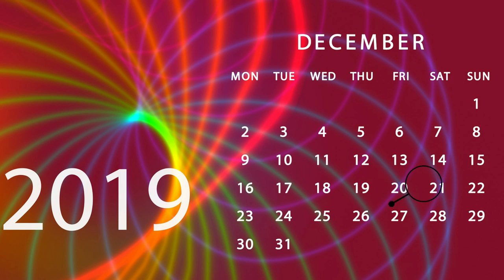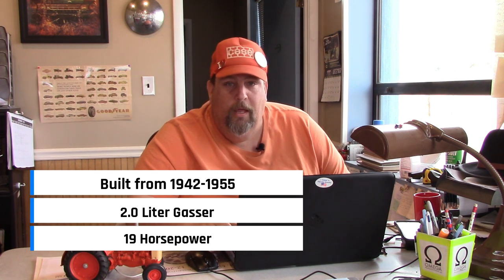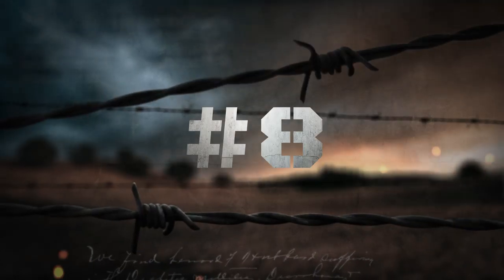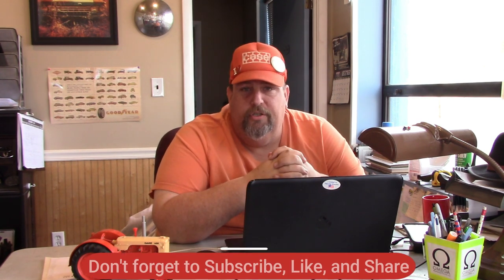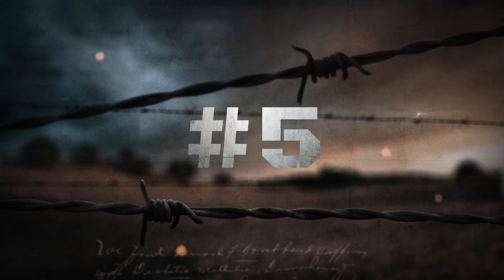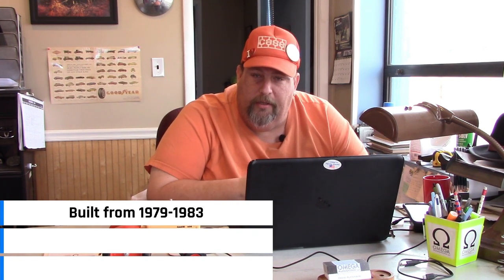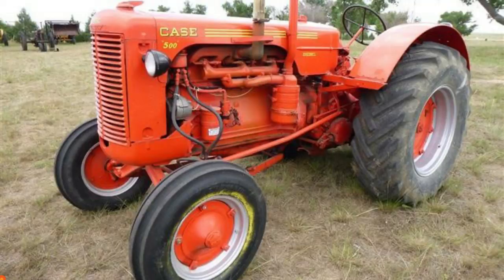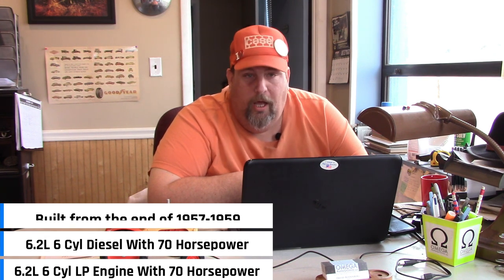Top Ten Case Tractors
Crazy D tells us which Case tractors are his favorite in this top ten list.